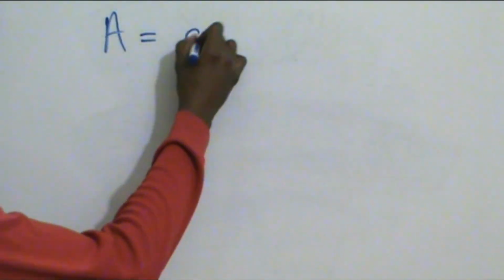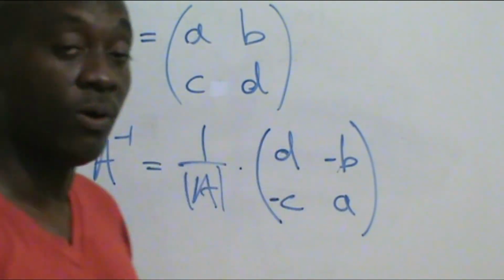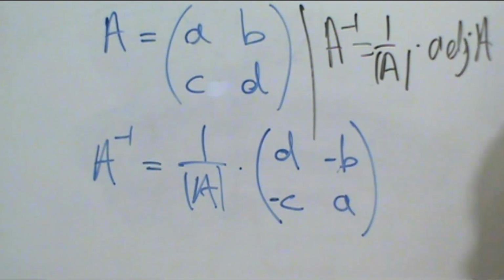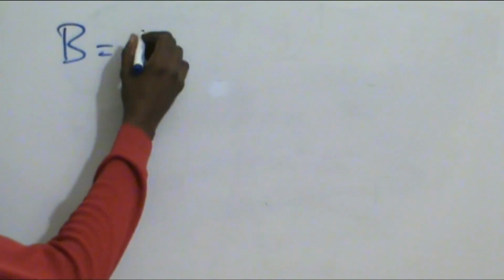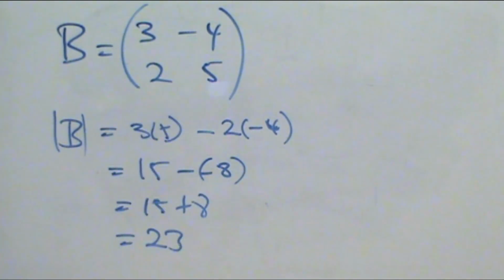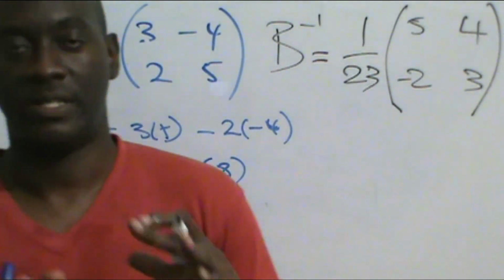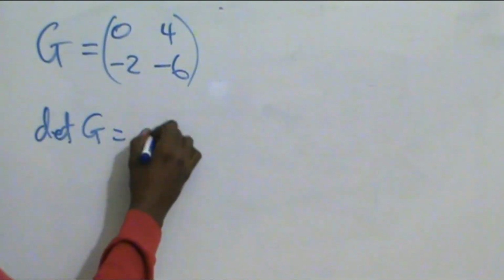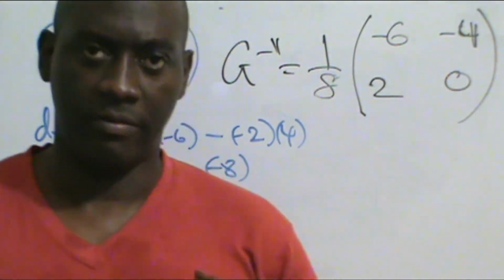Matrices 07 - Inverse of a 2 x 2 Matrix